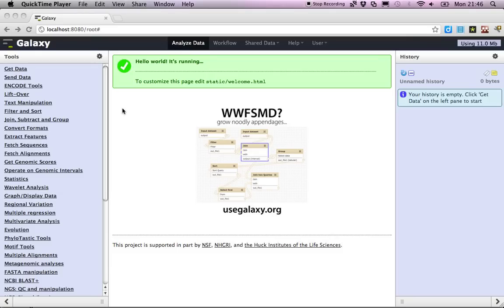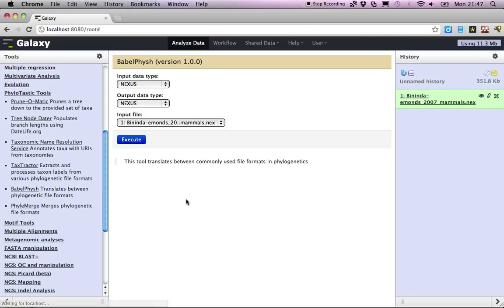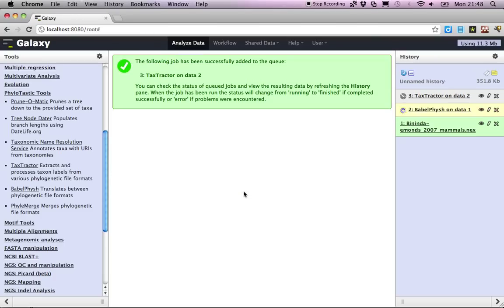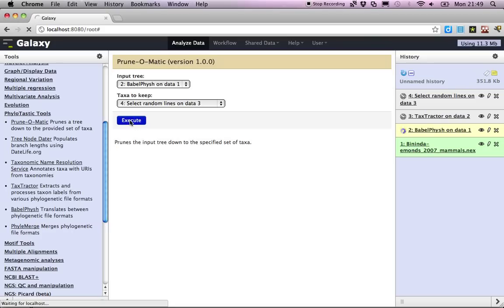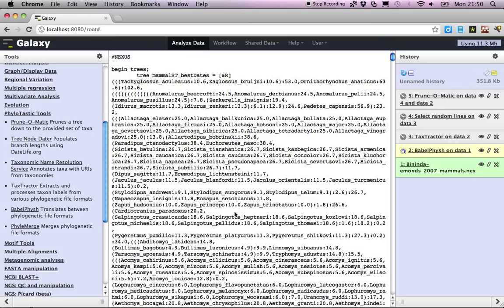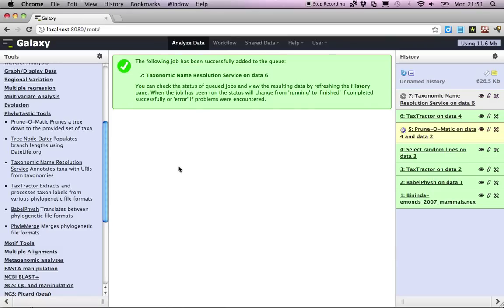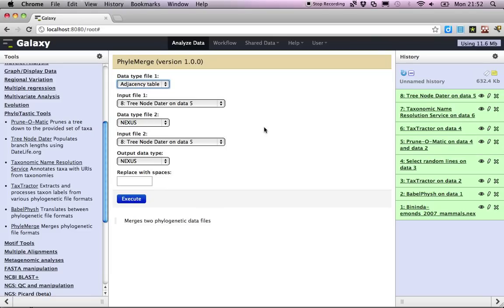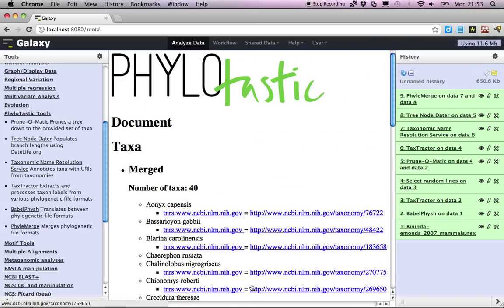Using PhyloTastic Tools inside Galaxy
An example workflow that samples 40 taxa from the mammal supertree, reconciles their names with the NCBI taxonomy, and retrieves their divergence dates from DateLife.org. Code under development